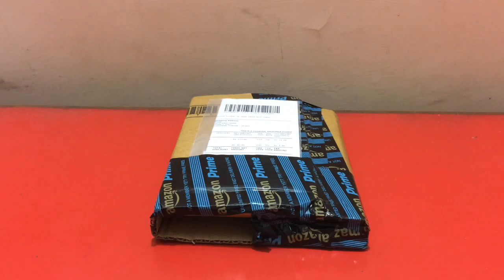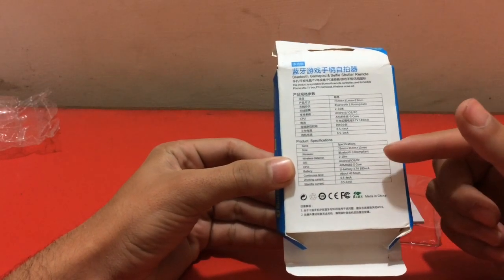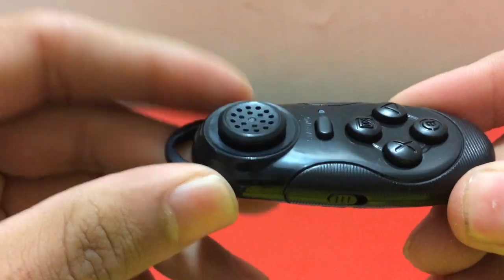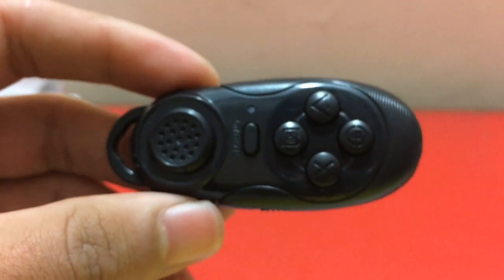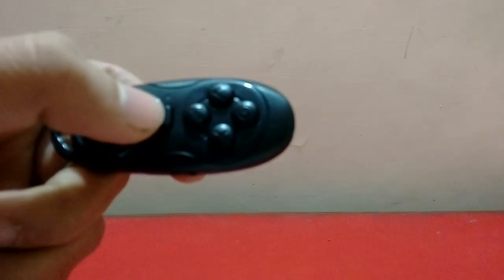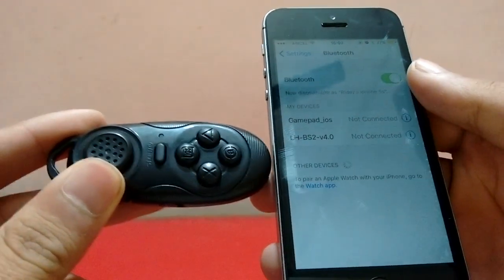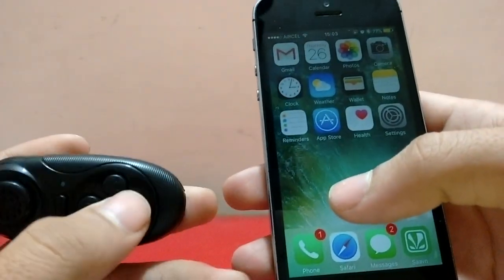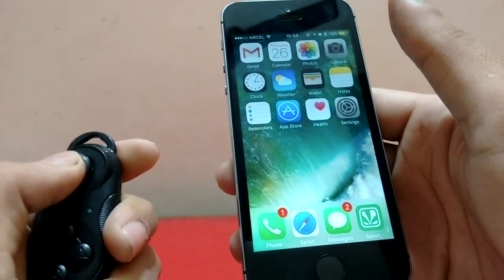Portable Mini Bluetooth Gamepad & Selfie Shutter Remote - Black review!!!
it is a good product to go for but only for android it hardly have any control over the games of iphoe and most of the iphone control are useless.
cons are like.
1) very small sometimes annoying
2) no warrenty
3) no games supported on iphone
4) not so durable construction
5) no charging cable inside the box.